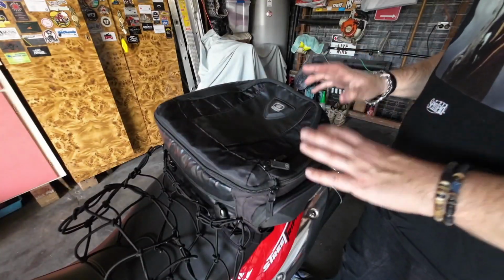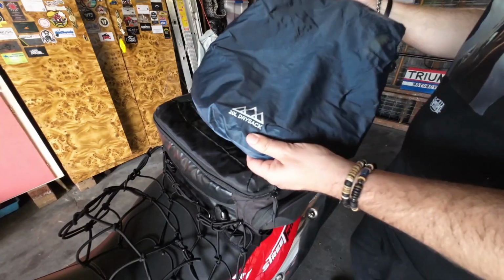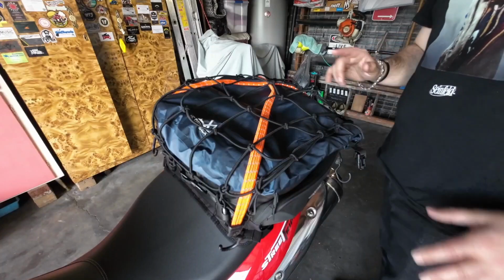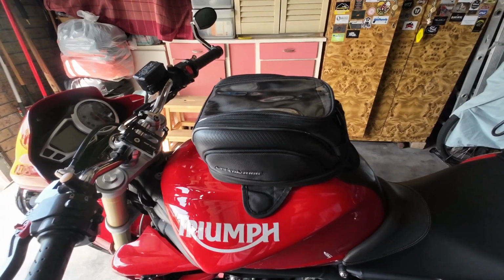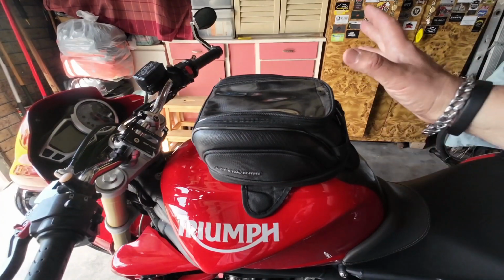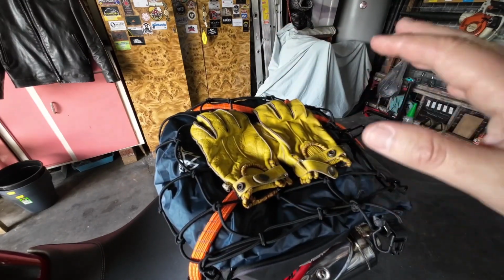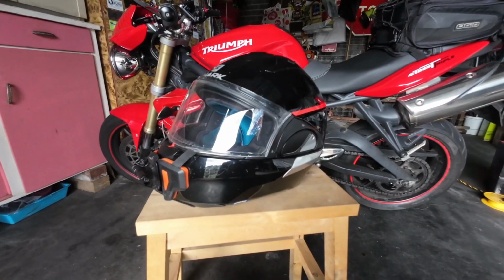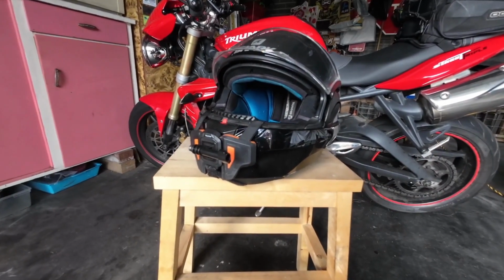Riding a Triumph Street Triple to Broken Hill (Gear Rundown)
Come with me as I take you through all the gear I used on my recent trip to Broken Hill, FrankTriple ✌️🏍

Hotel Rooms
Copper City Motel Cobar

WordPress  Frank Triple's Moto Times
YouTube FrankTriple Moto